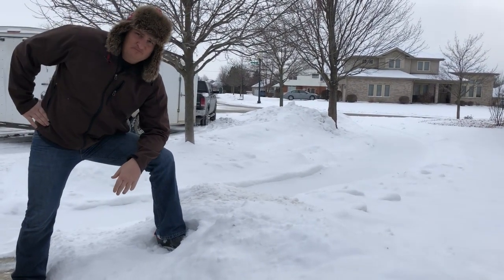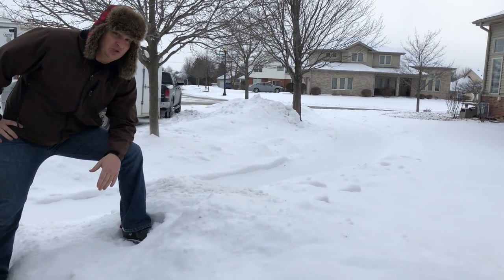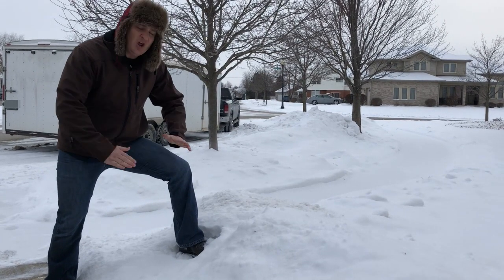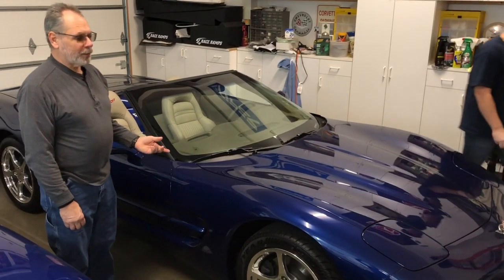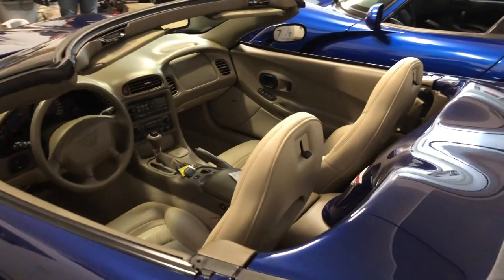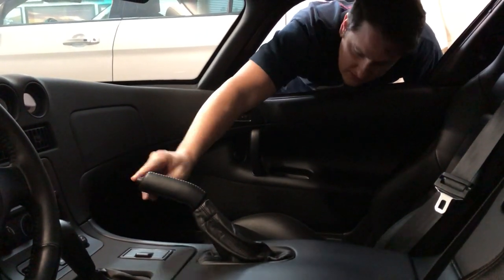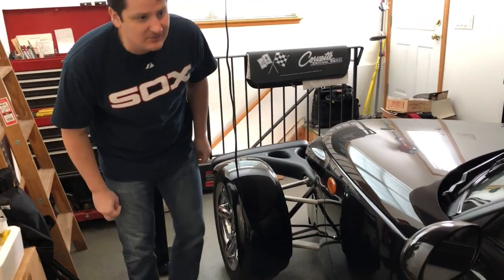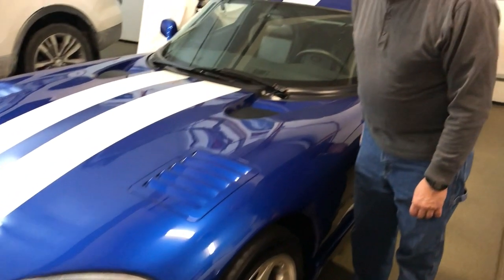Hank's Car Collection -&- Pre emergent timing "test" (Cars at 3:20)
Cars start at 3:20 .  We show you a sure-fire method of determining when your grass is dormant and/or when to put out pre-emergent on this episode of The Lawn Tools. We also give an inside look at the garage of our uncle Hank. It was cold on our trip to Chicago where the temperatures are dropping to near record lows. This weather continued to give us the Bermuda Blues
We try to help you navigate the crazy cold weather with a little bit of comedy and throw in some cool cars for good measure.

2004 commemorative edition Chevrolet Corvette -1200 miles

1996 Dodge Viper GTS - 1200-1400 made - approx. 700 miles

2000 Plymouth Prowler - approx. 310 miles

1967 Chevrolet Corvette - 390 horsepower - restored in 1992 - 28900 original miles documented

Honda mower - nice